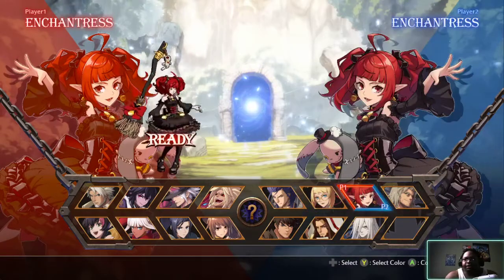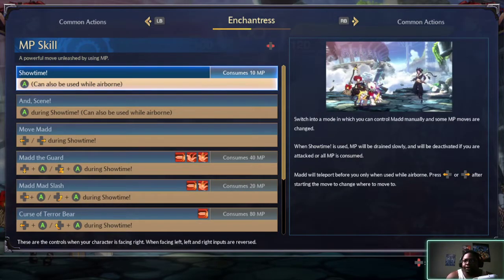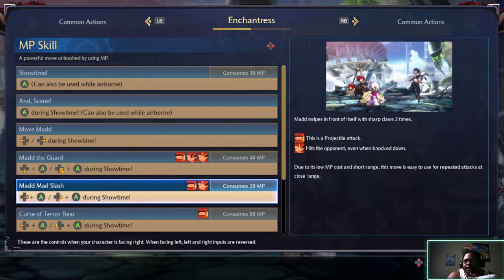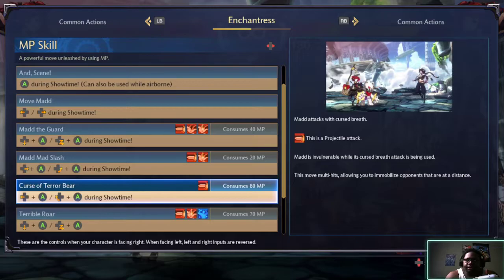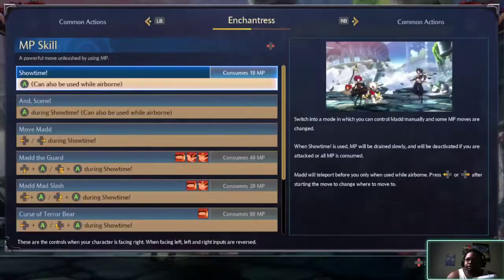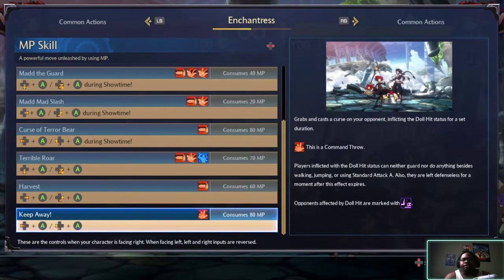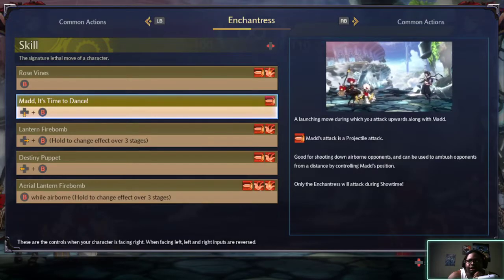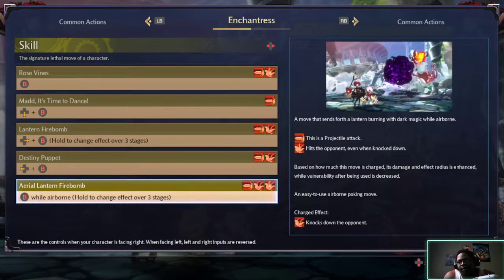DNF DUEL - LAB SESSIONS w/ ENCHANTRESS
These are my Lab Sessions with all current DNF Duel Roster LIVE Commentary.